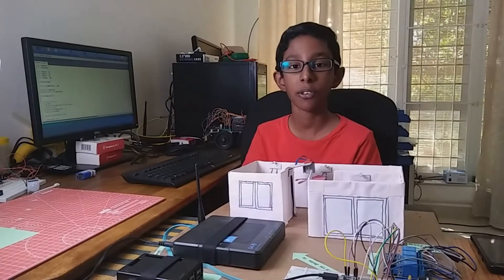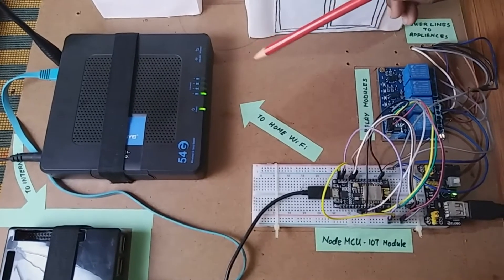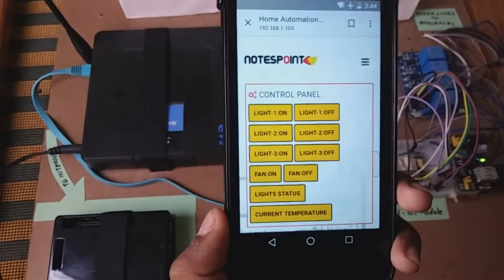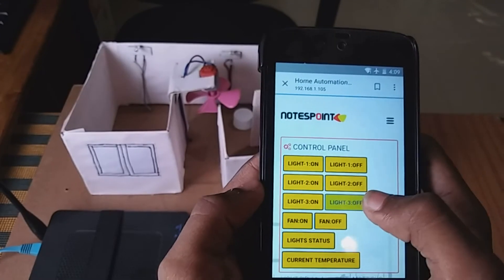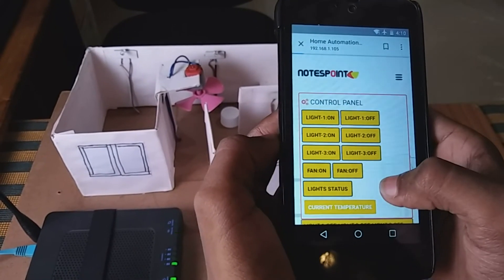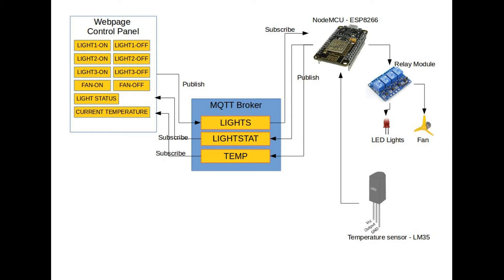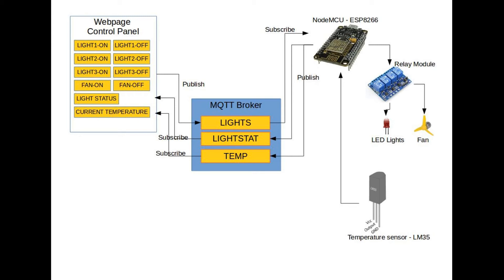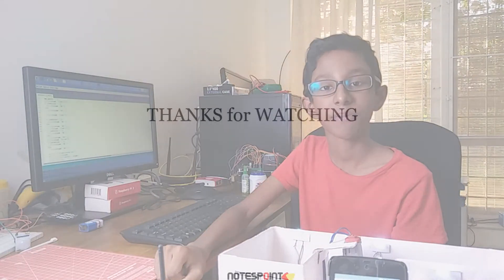Home Automation - Concept and Working Model using IOT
Internet of Things (IOT) project demonstrating home automation. Mosquitto MQTT server installed on a Raspberry Pi being used as a message broker, and NodeMCU(ESP8266) as the IOT module. A PHP based webpage is used as the control panel for turning appliances on and off.